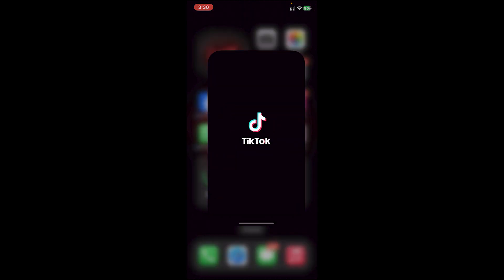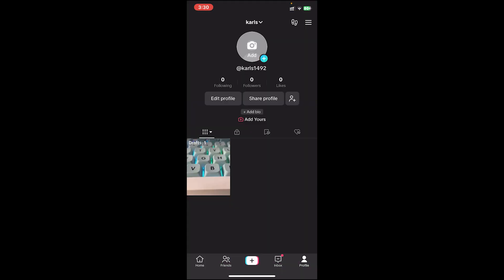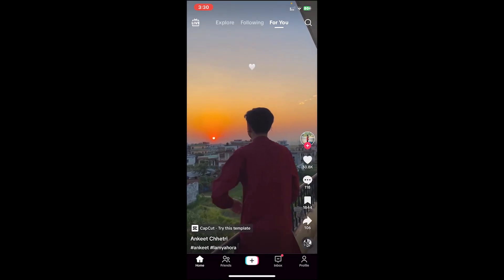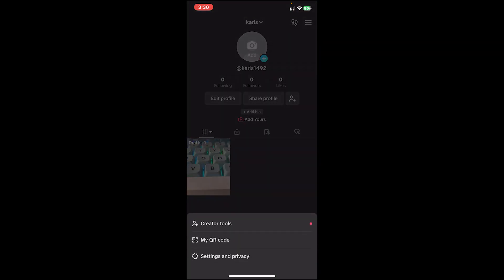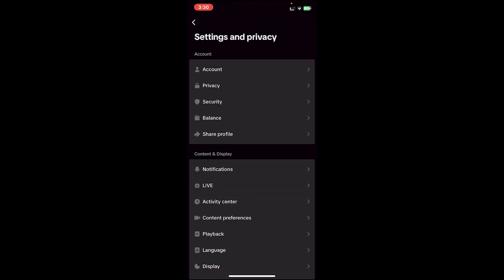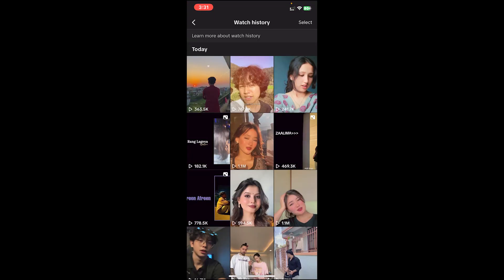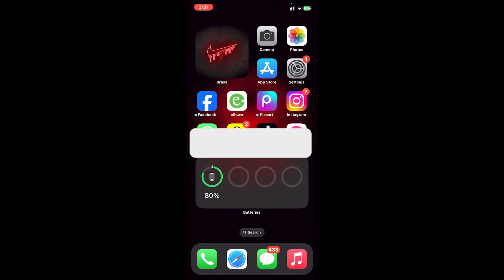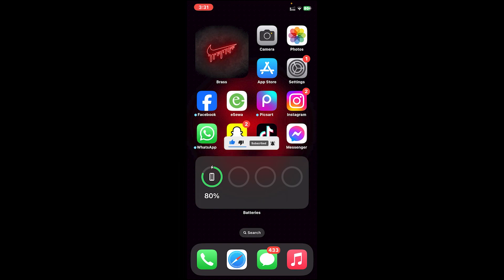How To See Watched History On TikTok (2023 Update)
In this video I'll be showing you how to see your watch history on tiktok. So watch the video till the video till the end so that you won't miss any steps on how to see tiktok video lost after refreshing on iphone or android.